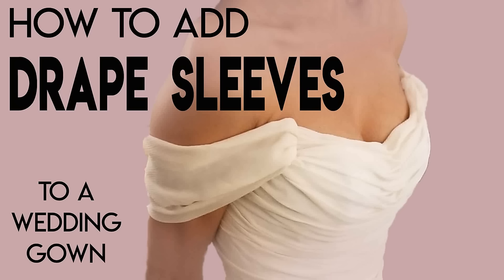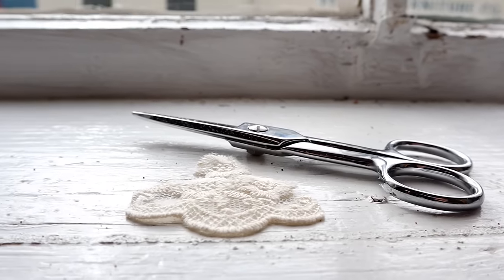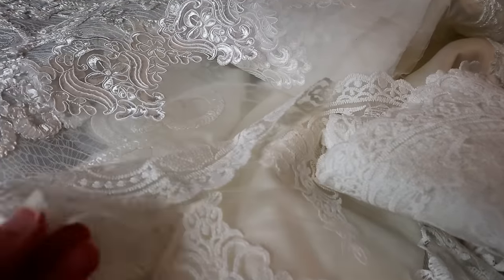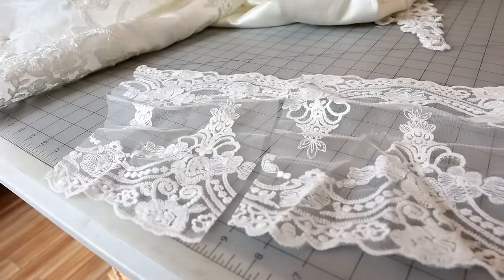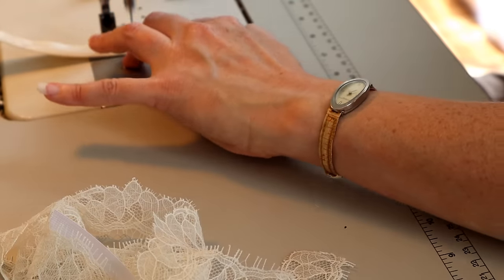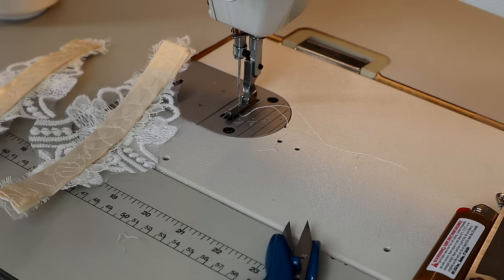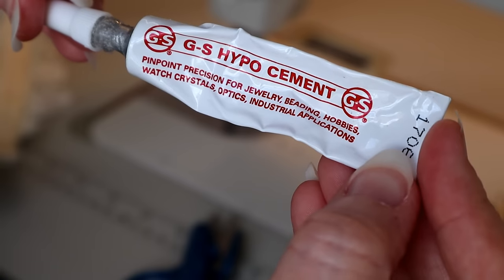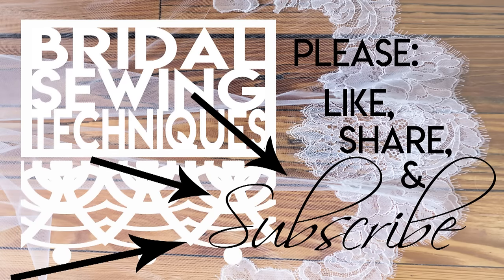How to Add Draping Draped Sleeves to a Gown, Wedding Gown Sleeves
This video will show you how to add drapingsleeves to a wedding gown. This tutorial specifically addresses sleeves that won't break the range of motion of your bride. Simply attaching fabric to a low back gown will not function very well.

Rock your Bellesleeves

Let me know if you have any questions in the comments section down below.  Also, kindly share any tips you have about draping sleeves.